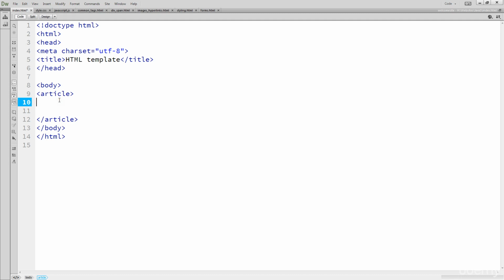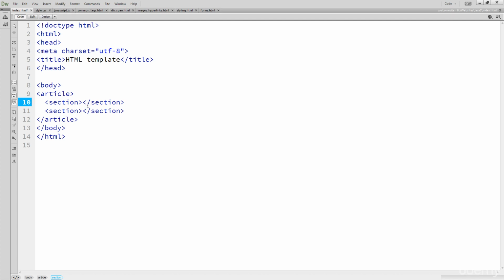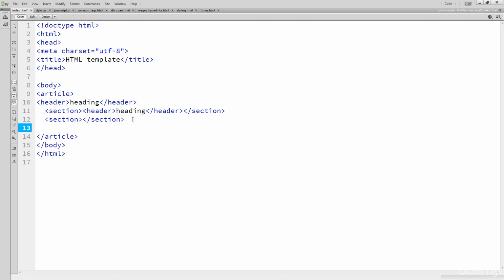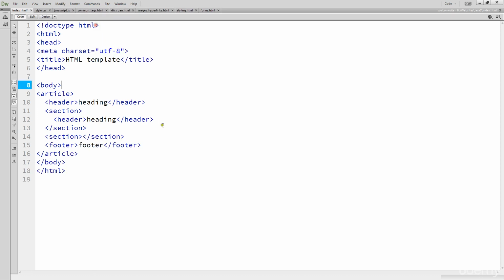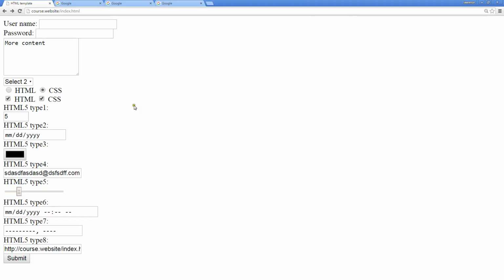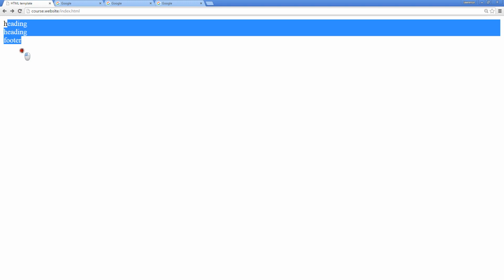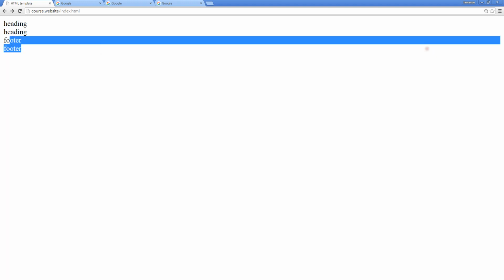HTML5 Structure || How to choose HTML5 Structural elements.